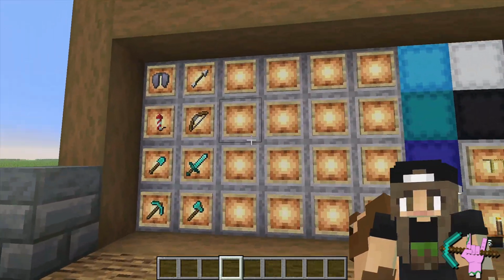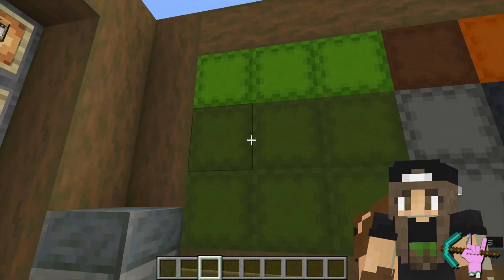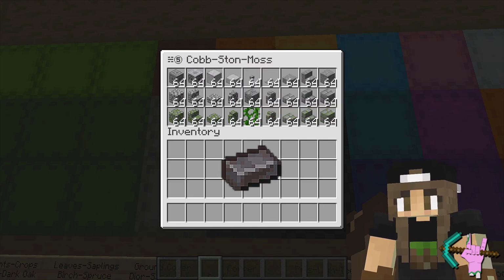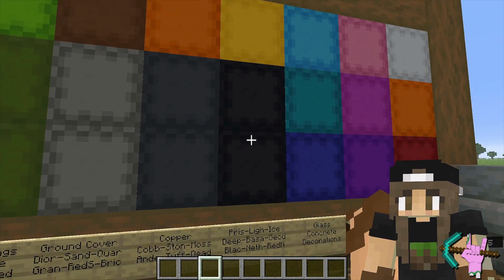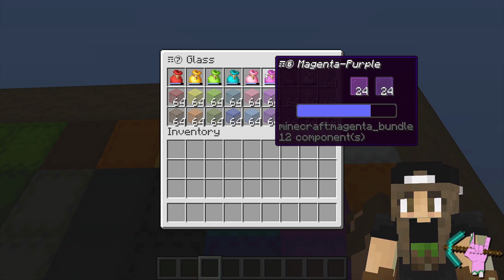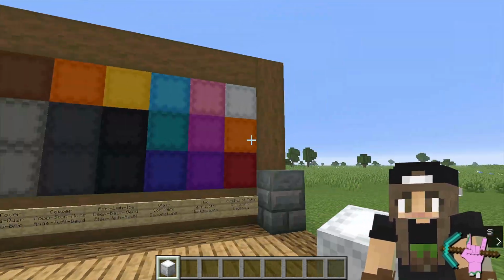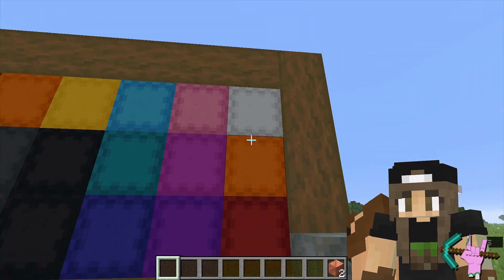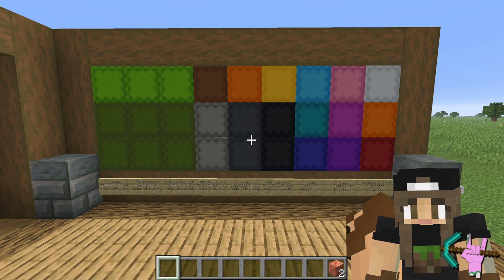Ender Chest Shulker Box Guide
My Ultimate Shulker Box Ender Chest Organization!
Do you struggle with chest monsters and can never find anything?
Pick up some tips here on how I stay organized.

Maximize building creativity by having a huge variety of blocks on-hand.
Use shulker organization + bundles to keep it manageable.
Keep cleanup and restocking fast and foolproof.